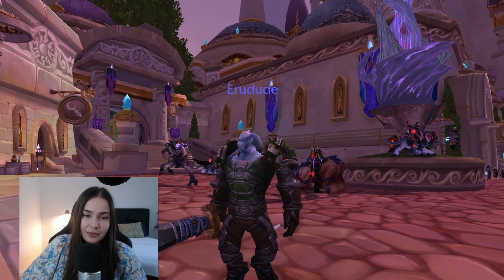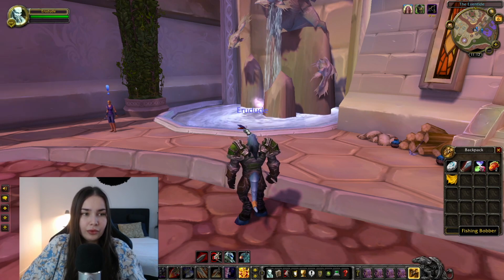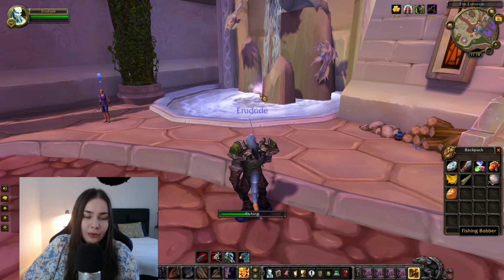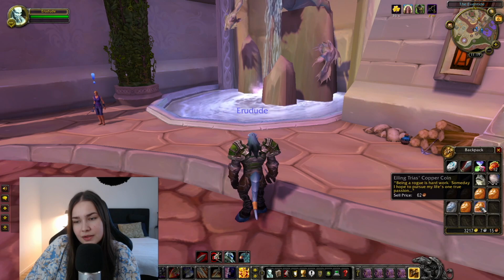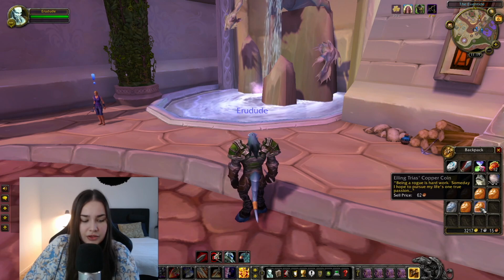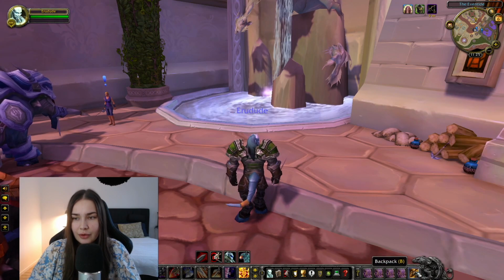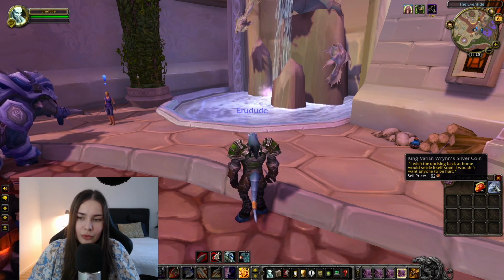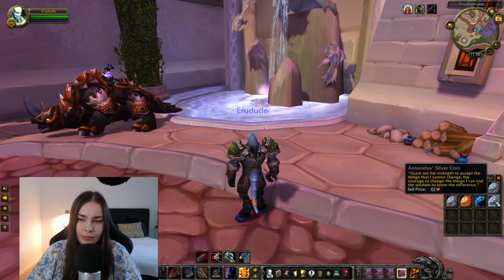ASMR Fishing in Dalaran 🎣 World of Warcraft WotLK Classic (Soft spoken + ambience)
In this soft spoken ASMR video I will be fishing for a little while together with you in the fountain of Dalaran city in World of Warcraft Wrath of the Lich King Classic servers, this time with ambience sounds in the background of the game. Im talking a bit about my personal life and goals for this new year. And I hope all of you are having a great start to the new year ✨